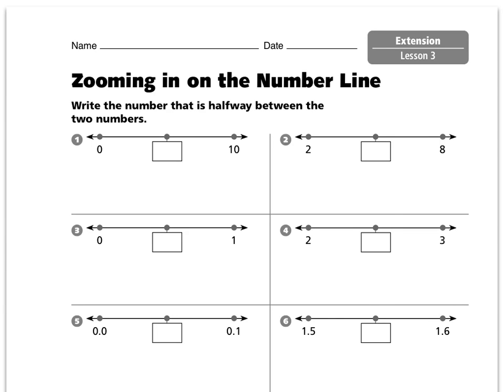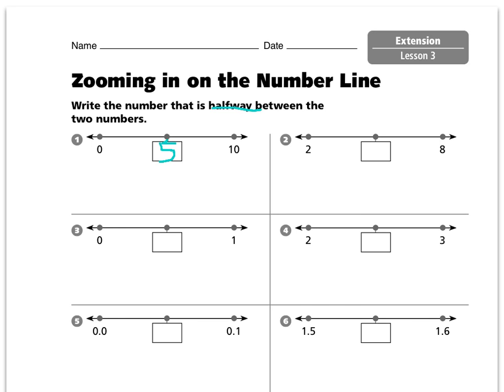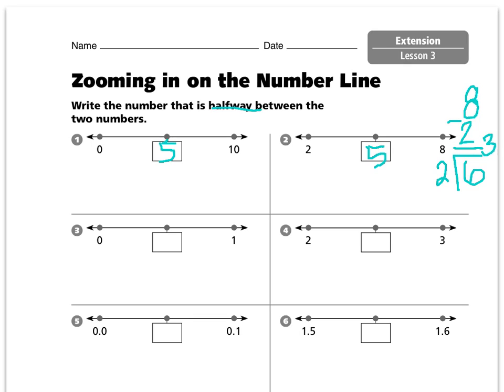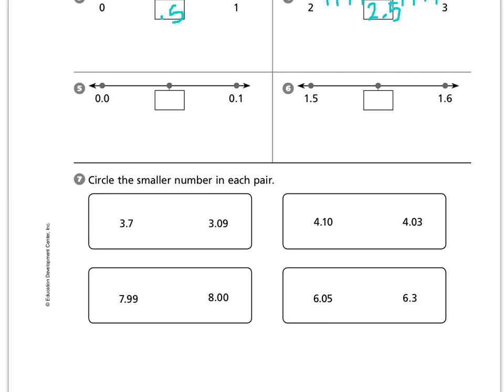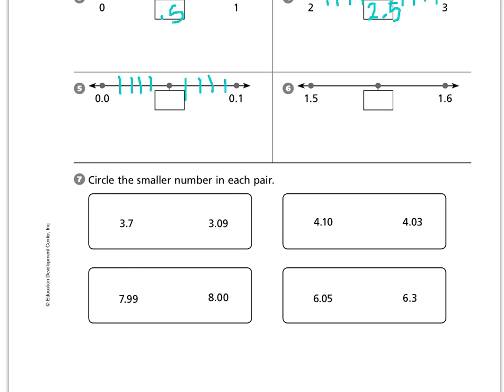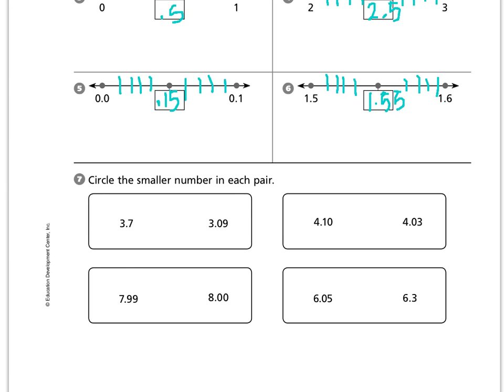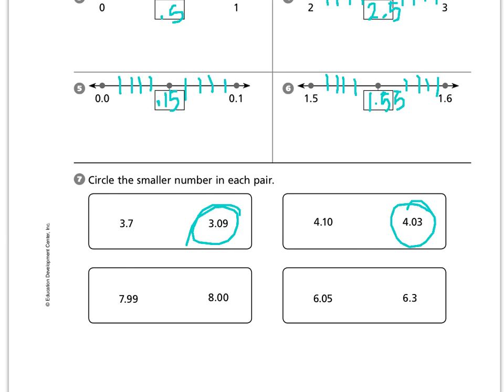C8L3 Extension Think Math